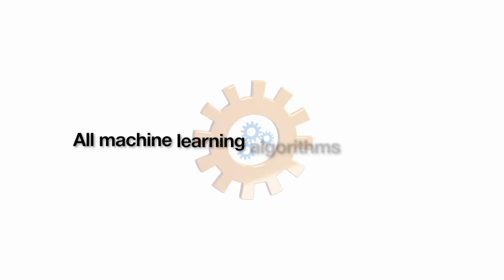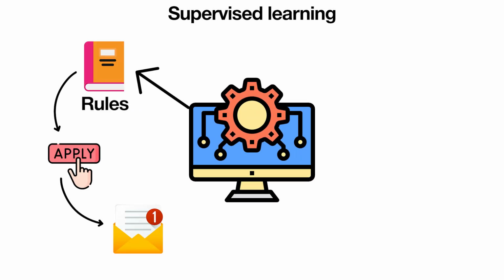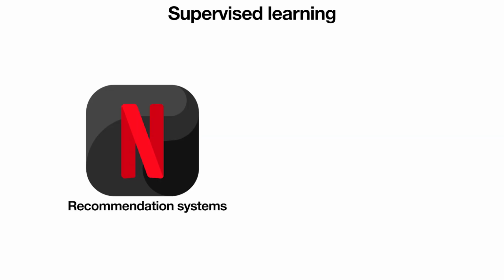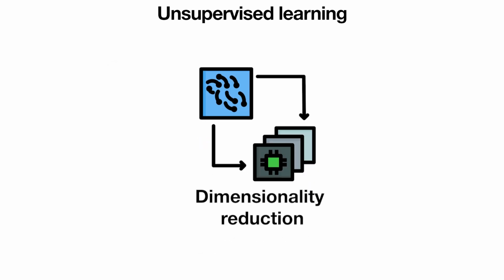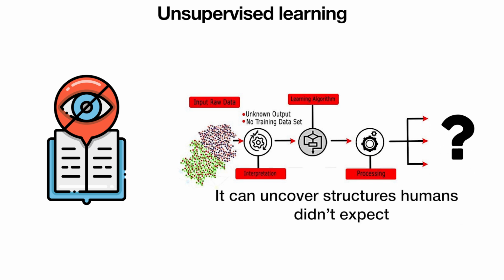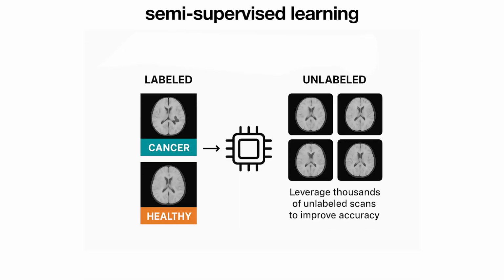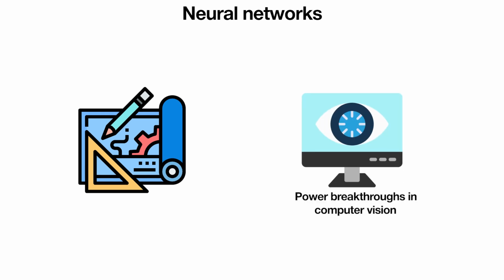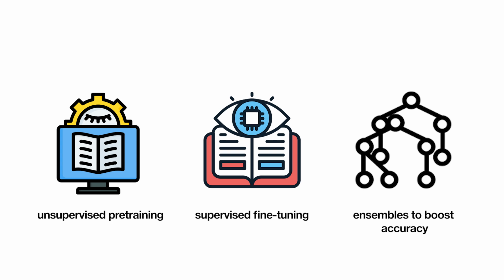All Machine Learning Algorithms explained!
Supervised learning is the most common branch of machine learning. At its core, it’s simple: you train on labeled data. That means every input already has a known output. The algorithm’s job is to learn the mapping between them. Once trained, it can predict outcomes for new, unseen inputs.

Within supervised learning, there are two main subtypes: regression and classification.